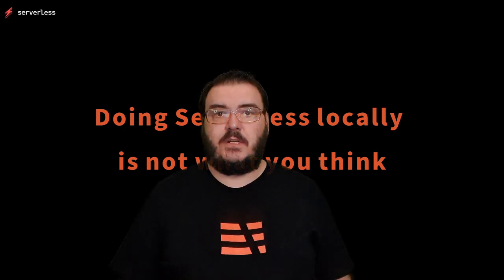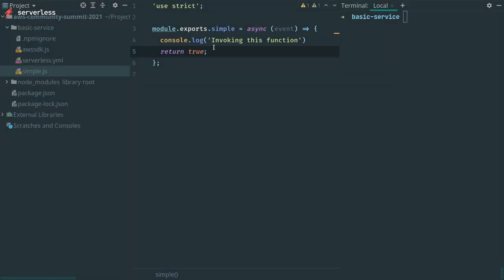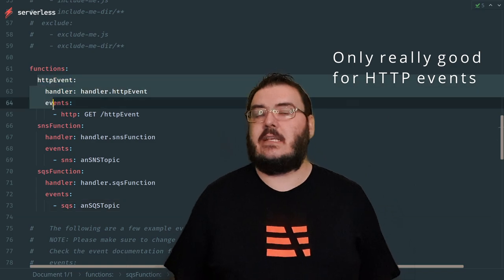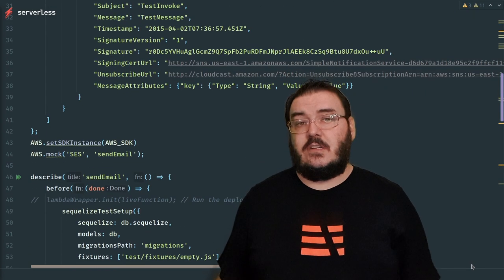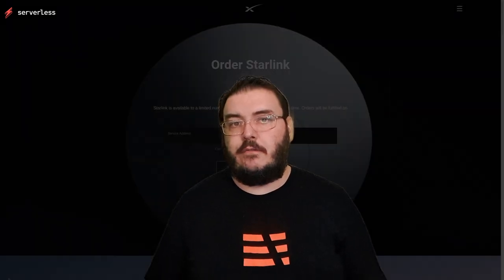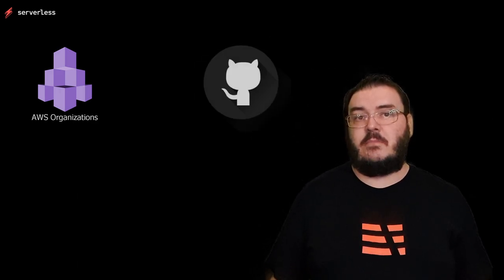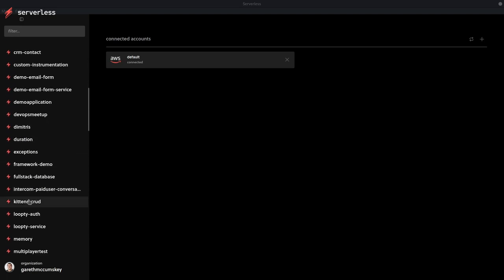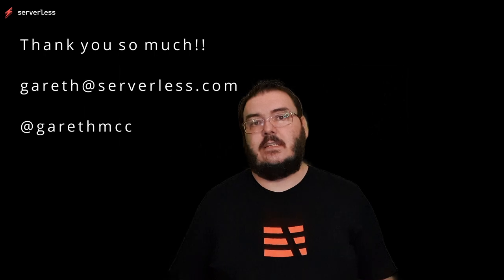Doing Serverless locally is not what you think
A talk recorded for the AWS Community Summit, 2021.